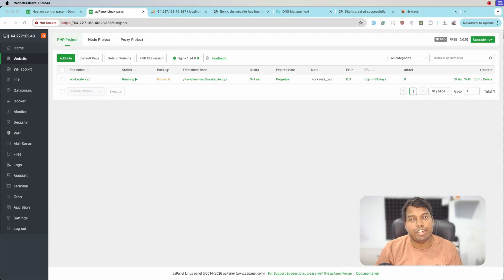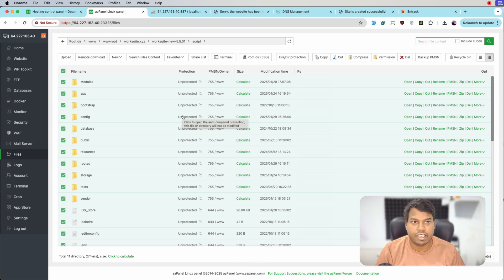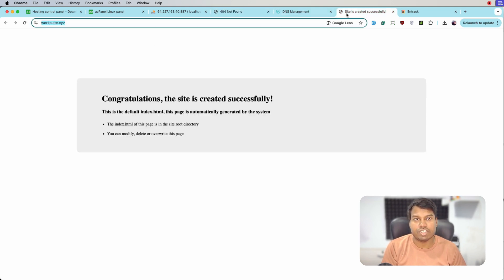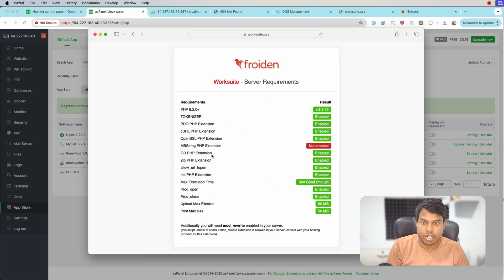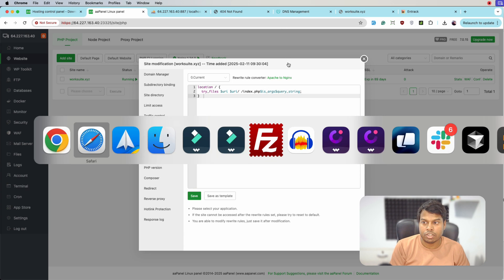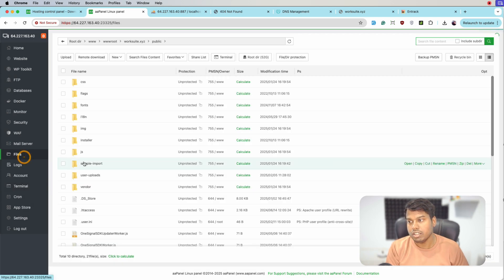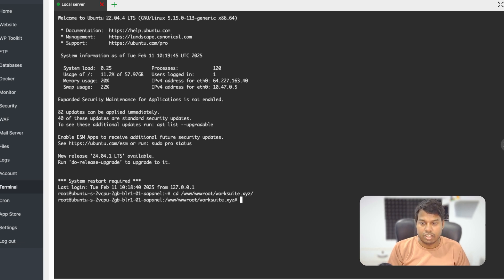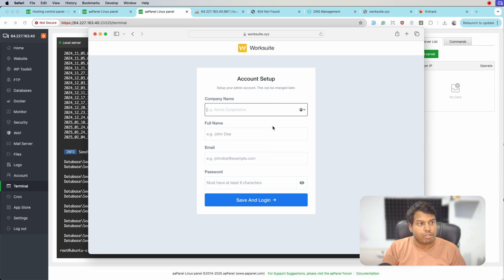Installing Laravel Application on AAPanel | aaPanel Full Walkthrough | Part 8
### **Installing Laravel on aaPanel | aaPanel Full Walkthrough**

In this video, you’ll learn how to **install and set up Laravel on aaPanel**, allowing you to deploy Laravel applications on your server with ease.

✅ Setting up a **Laravel project** on your server
✅ Configuring the **web root directory** for Laravel
✅ Managing environment settings (**.env file**)
✅ Running migrations and testing your Laravel app

By the end of this tutorial, you’ll have a fully functional **Laravel application** running on aaPanel.